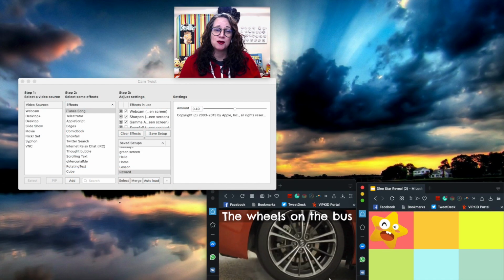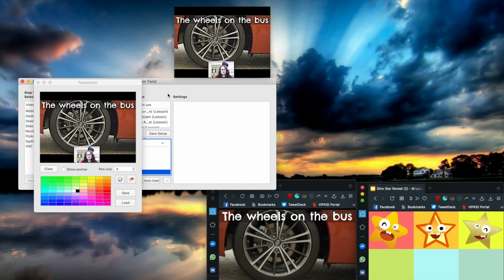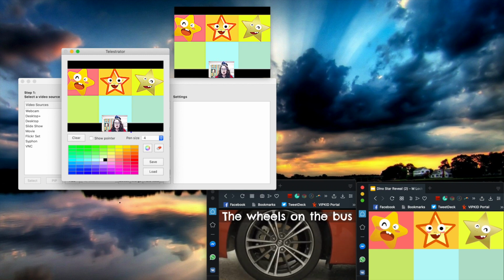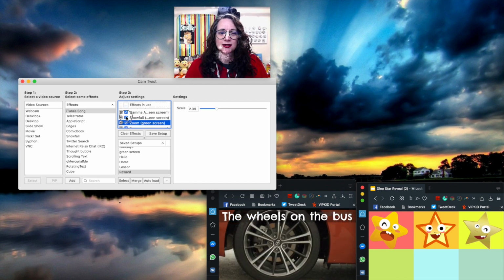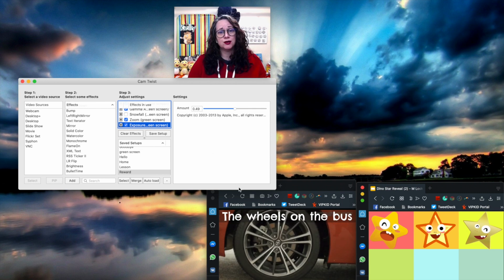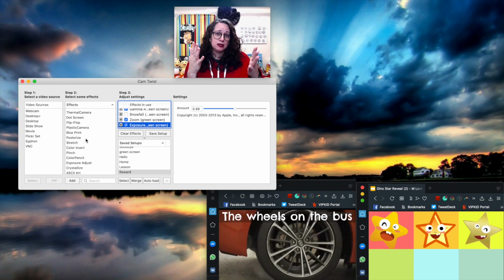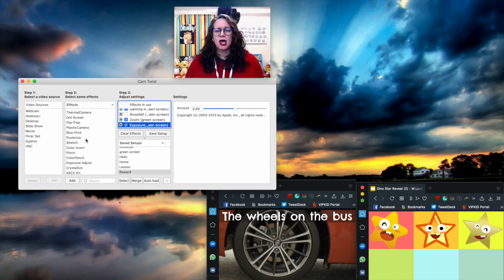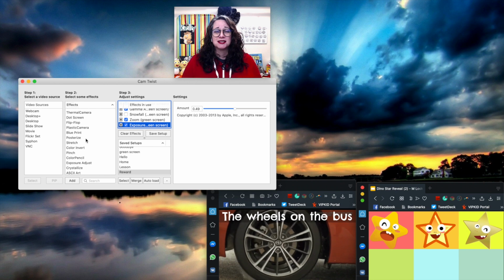Digital Software to Show Google Slides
I discuss which software I use and give you a preview of what it can do.  I also talk about other software that will do the same things.

Teaching online from home is fun, flexible, and earns income. Ready to teach?

Or
Use my code:
KELLY0531